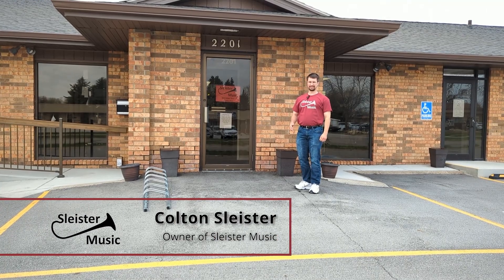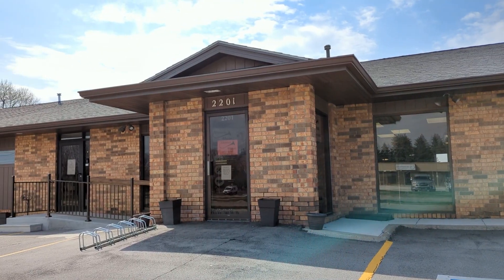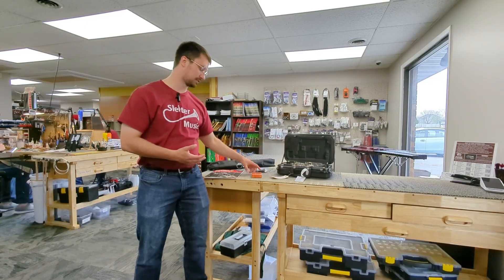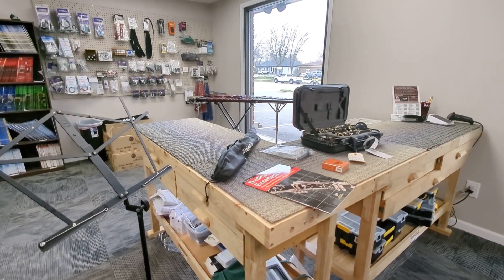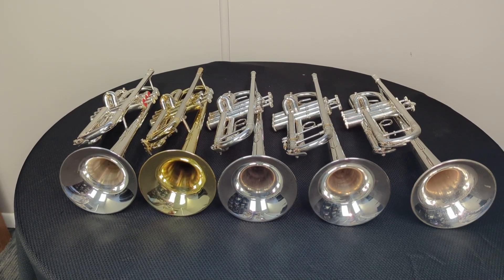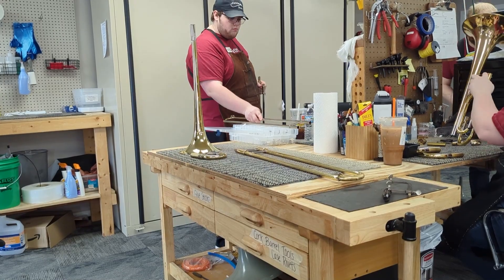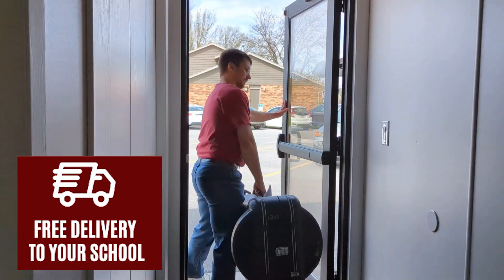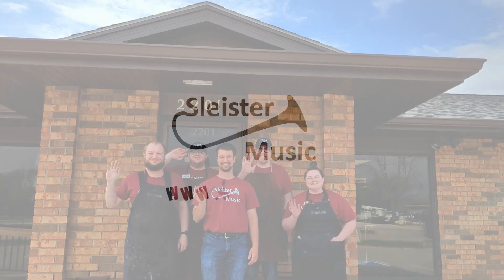Sleister Music Tour Video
It was such a joy working with Sleister Music! @sleistermusic9628